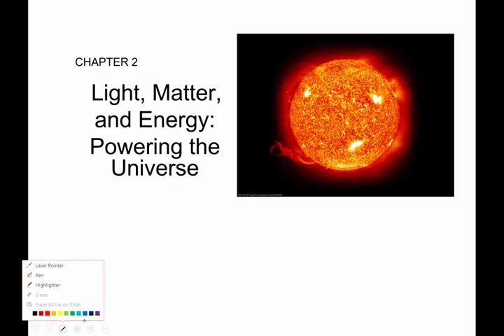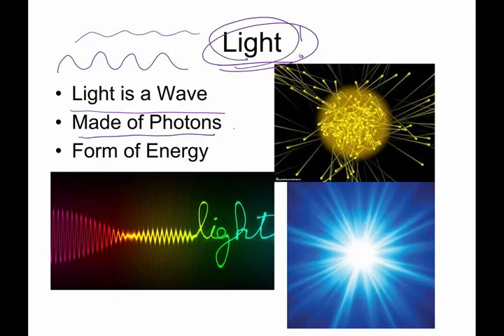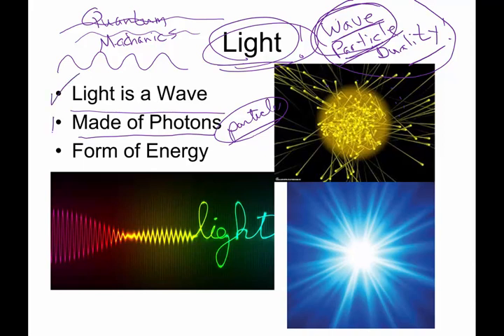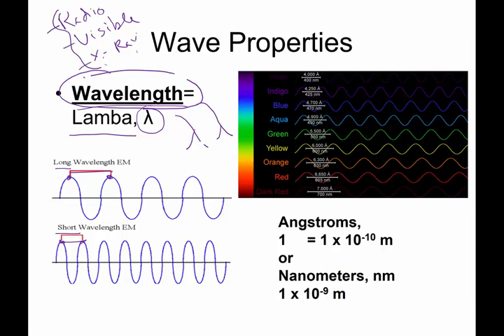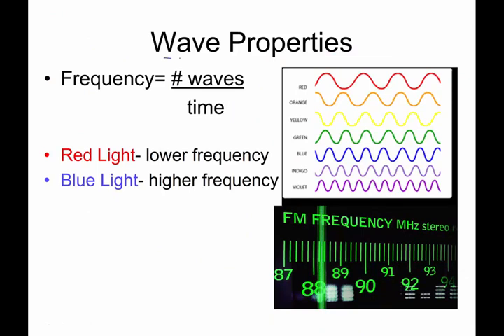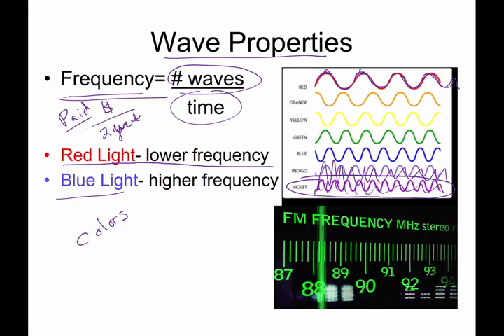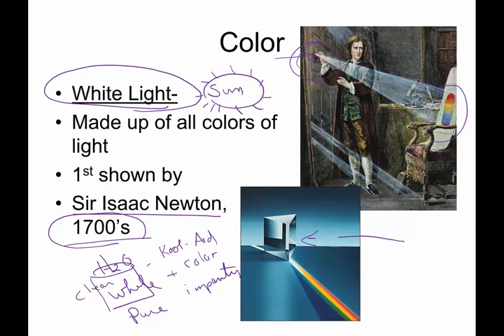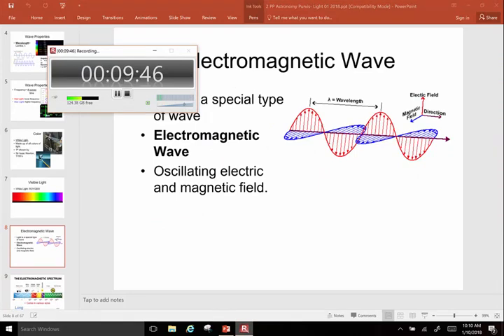A 2 1 Light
Almost all of the information that astronomers gather from outer space comes in the form of light.  In this video we discuss the basic properties of light.